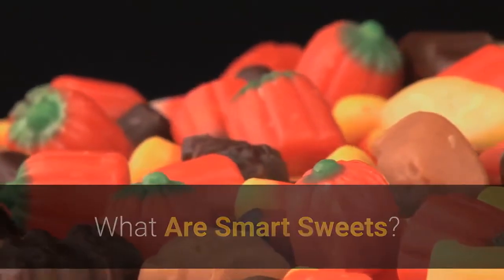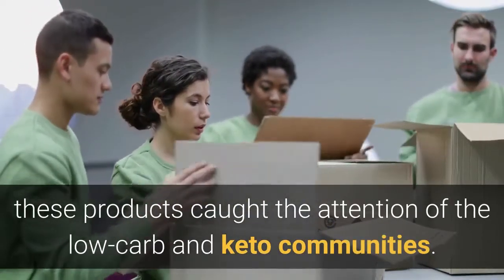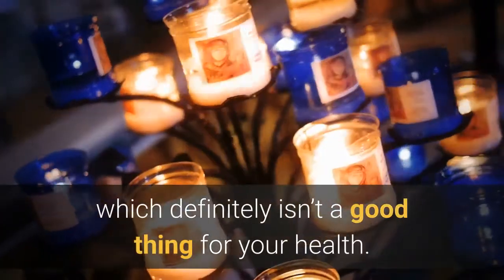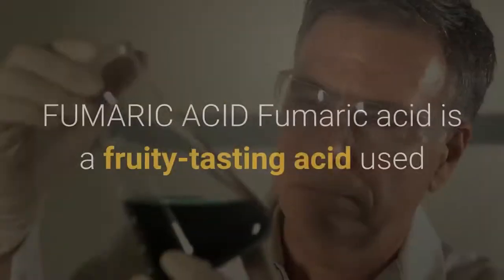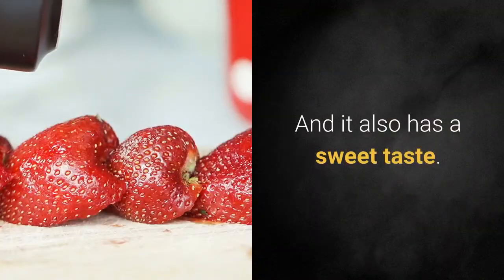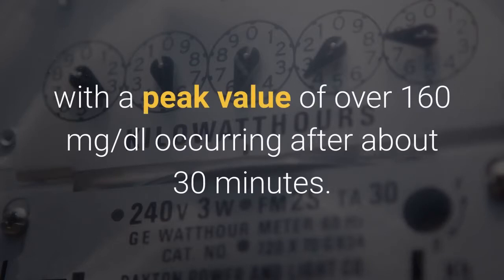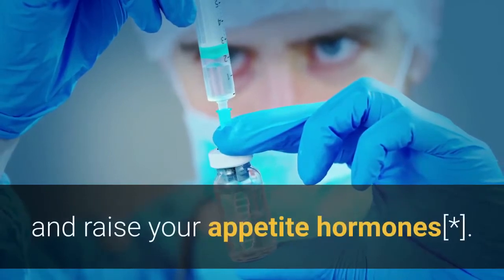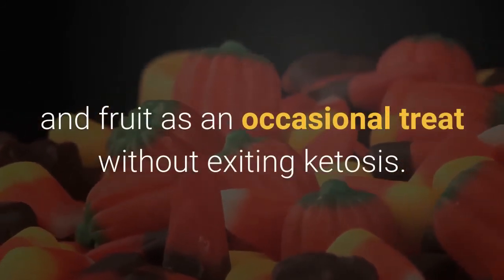Are Smart Sweets Keto - Keto Changed my Life Easy |#68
Keto-friendly candy is a bit of a contradiction.

The ketogenic diet allows fewer carbs than any other diet. As a result, it’s nearly impossible to make a keto-friendly candy that doesn’t raise your blood sugar. But that doesn’t mean you won’t find “low-carb” or zero-sugar gummy bears, chocolates, and suckers popping up in your local grocery store.
What does keto diet eat?
keto diet cheat day
keto diet menu
keto diet challenge
keto diet success
keto diet recipe app
keto diet grocery list
keto diet and ketogenic recipes
diet beginners
diet recipes
loss keto
plan weight
carbohydrate diet
carb diet